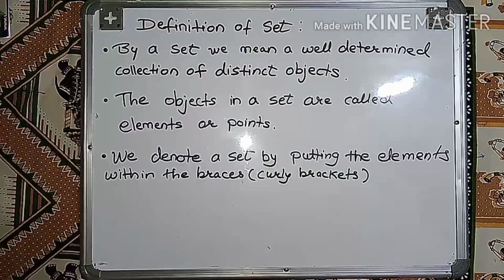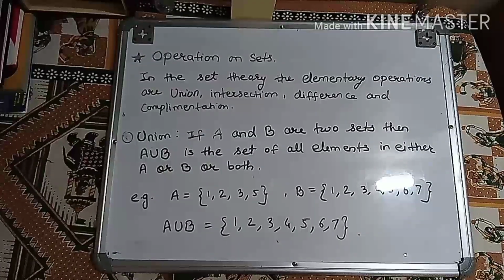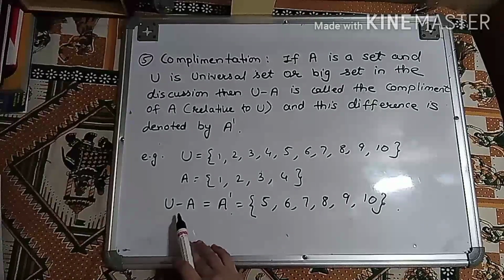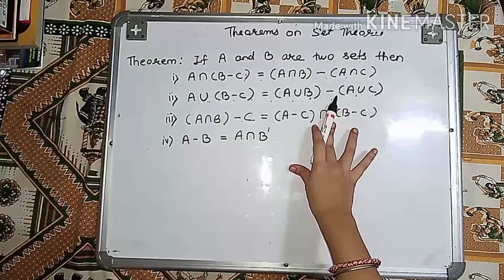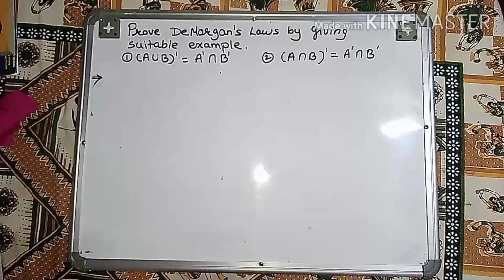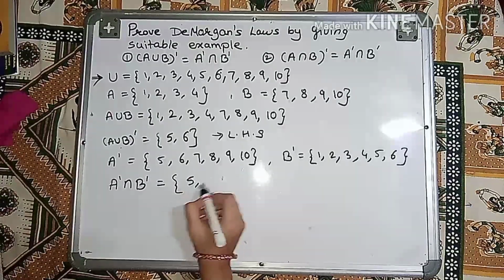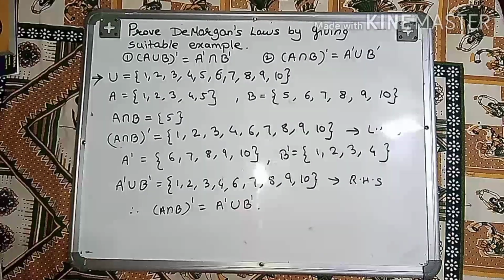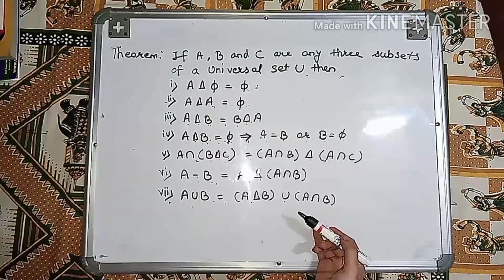Lecture - 1/ Basic Set Theory/ MTH- 302(A), Group Theory | Dr.Deepali Banswal | KBCNMU Jalgaon